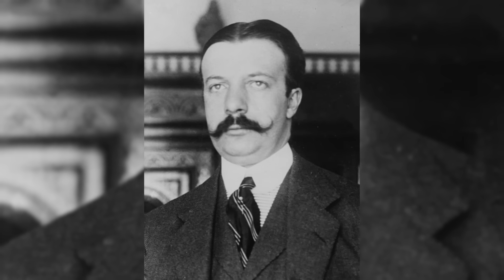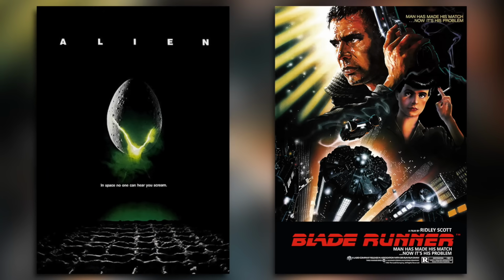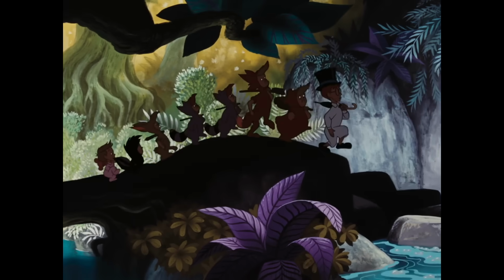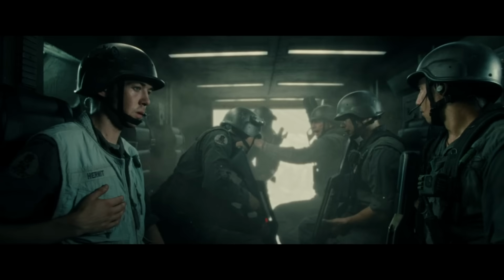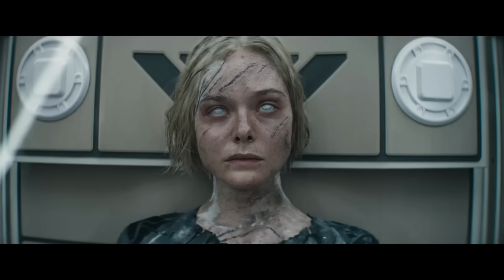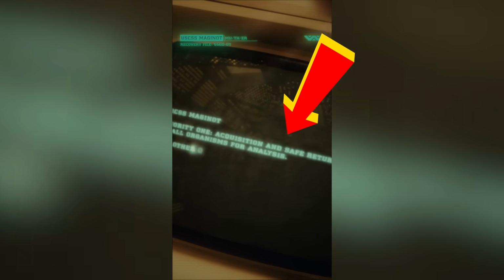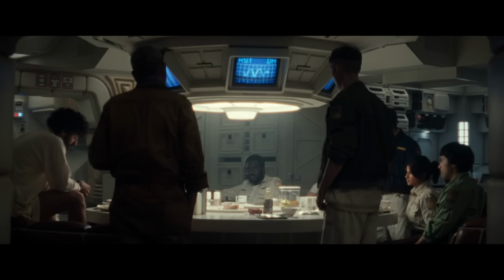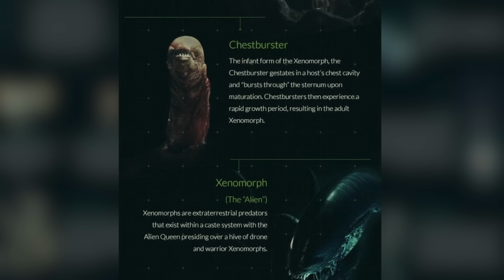Alien: Earth Episodes 1 + 2 BREAKDOWN! - Predator and Blade Runner Easter Eggs You Missed!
Dive into Alien Earth Episodes 1 and 2 with this detailed breakdown of Easter eggs, references, and hidden meanings. Explore how Noah Hawley's series honors classic Alien films while expanding the universe with innovative concepts like cyborgs and hybrids. This video unpacks the retro-futuristic style, the corporate dominance of 22nd-century Earth, and the thematic links to Blade Runner and Peter Pan. Uncover insights into the Xenomorph escape, the true nature of Wayland-Yutani, and discover surprising connections to Ice Age 4 and Reggie Jackson.

Edited by
Lee Mazzio
Justin Wilkins
Elias Kenouryiakis
Christine Vigliotti
Morgan Kalmbach
Kate Fugitt
Ethan Lavinsky

Episode 1 - 0:00
Breakdown of Salvaged Footage - 22:48
Episode 2 - 27:17